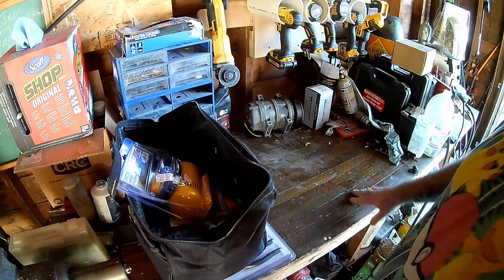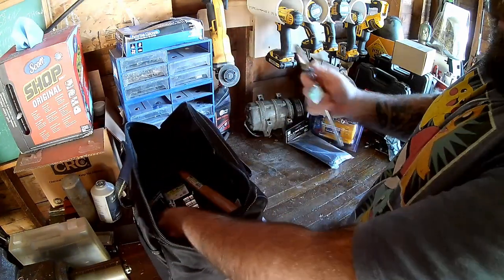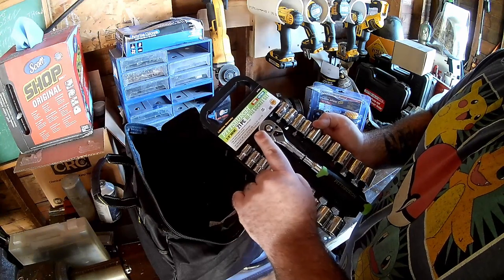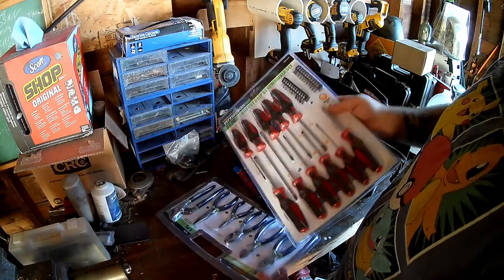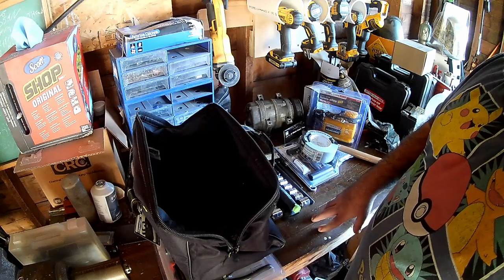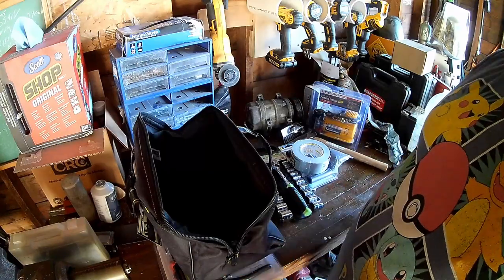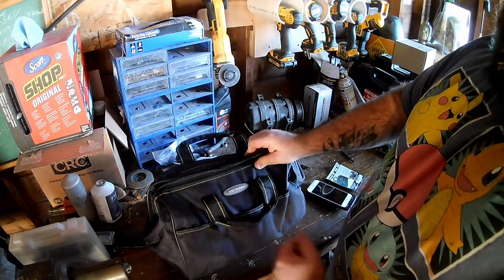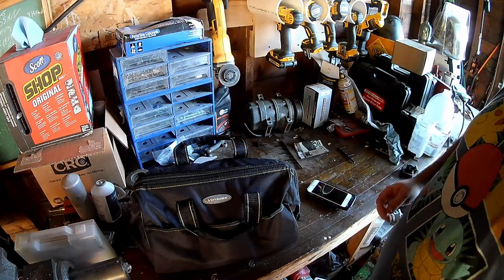Harbor Freight Car Tool KIT!!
If you guys have other ideas of what to put in a kits post it in the comments.